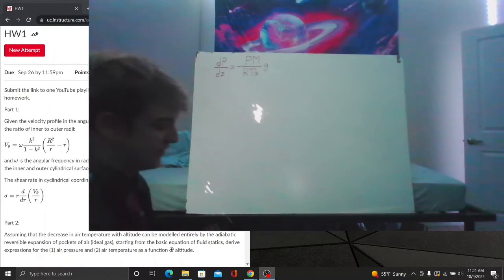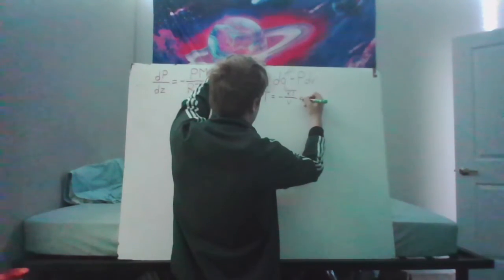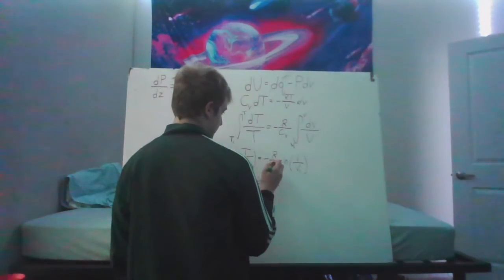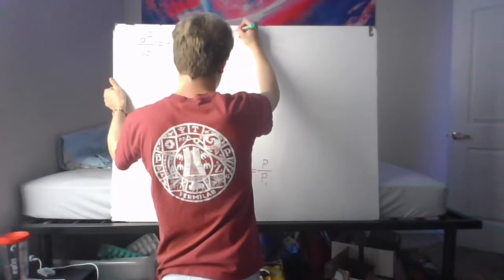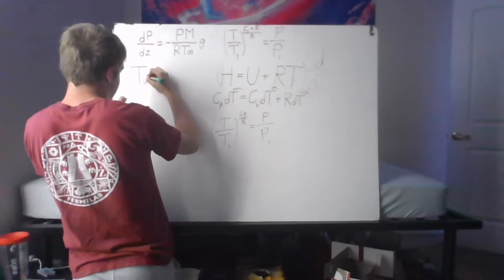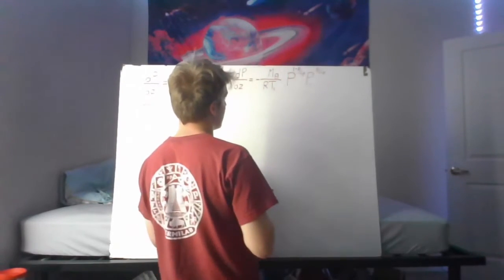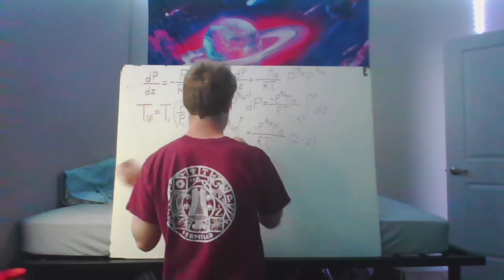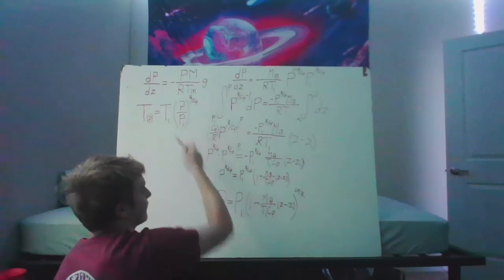Transport 1 HW 1 Part 2